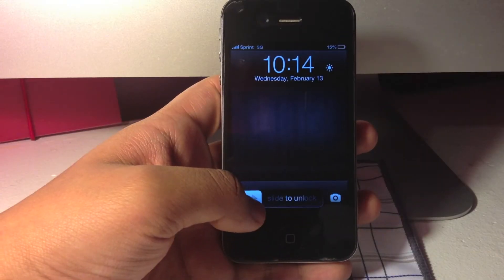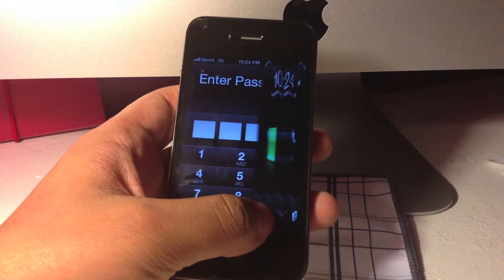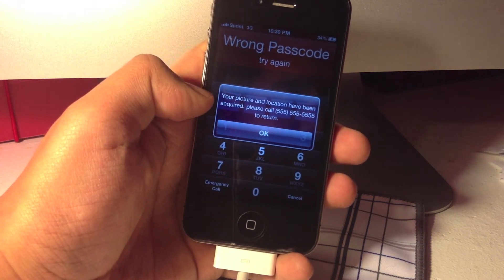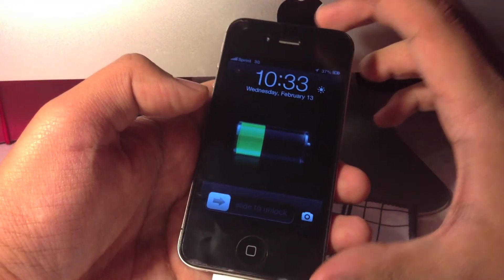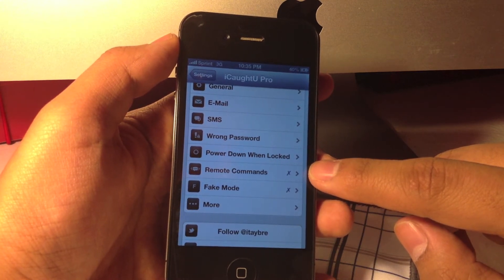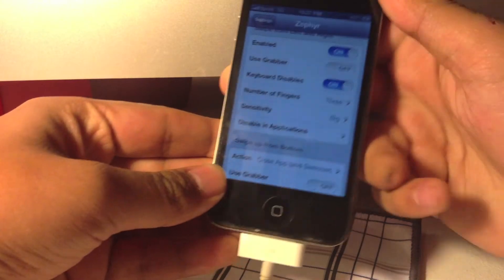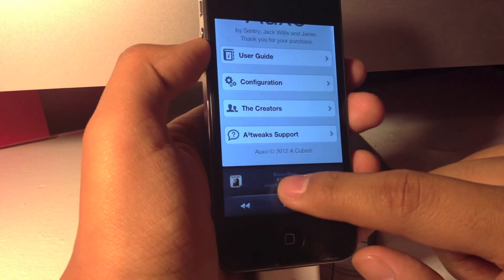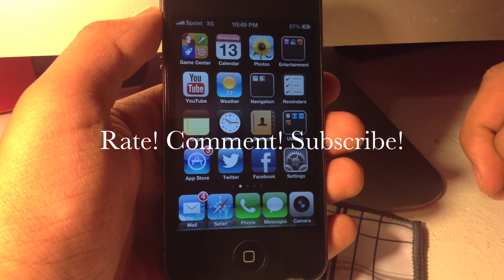Top 5 Cydia Tweaks for ios 6.1 - Febuary 2013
In this video you will see my top 5 favorite Cydia tweaks for iOS 6.1!
1. Auxo
    $1.99

2. Zephyr
    $4.99

3. iCaughtU Pro
    $2.50

4. Unfold
    Free

5. Torch/Torch NC
    Free